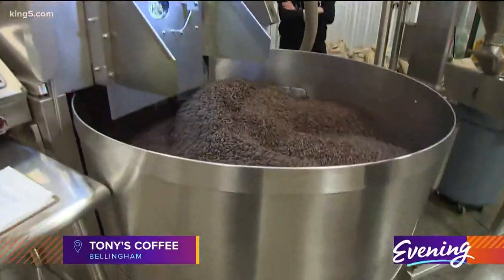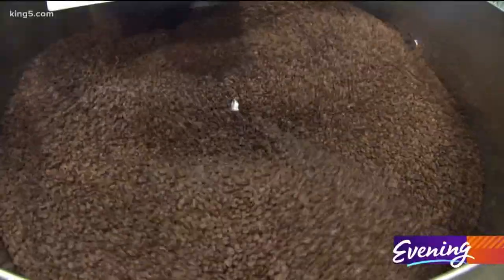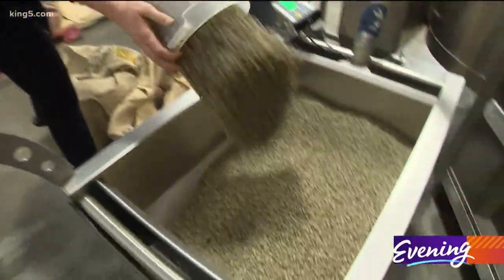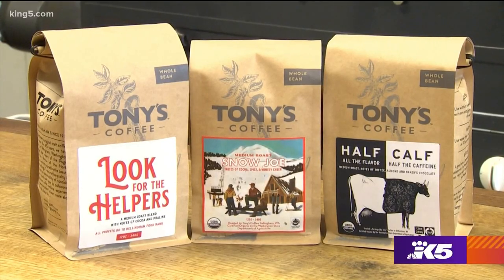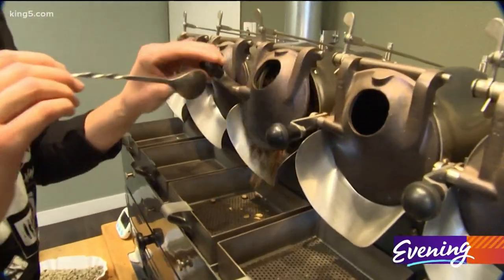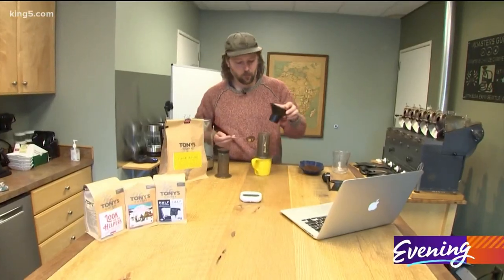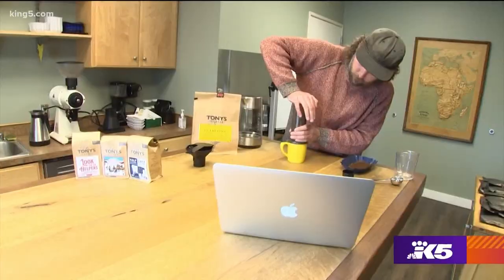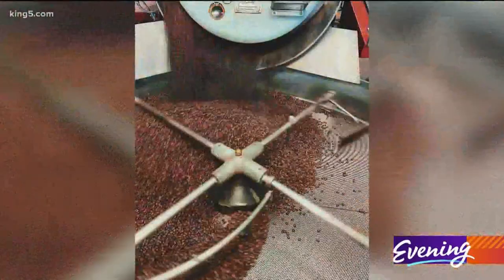A "Virtual Coffee Consultation" is the gift a coffee connoisseur will never forget!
You'll learn everything you could ever want to know in a 1:1 session with a veteran barista from Bellingham's own Tony's Coffee, the 2021 Roaster of the Year.

Tony's Coffee has been part of the City of Bellingham since the early 70’s. Today, you can still get your coffee fix at their original coffeehouse that brought locally roasted coffee and espresso to Bellingham's Historic Fairhaven.

In 1995, they expanded their roasting operation a few miles north to the Irongate District -- helping them bring their roasts to locally-owned grocery stores, offices, cafes, and diners in Bellingham and the Seattle-area.

The longtime coffee spot is now in the national spotlight after being named Roast Magazine's 2021 Roaster of the Year. The winner is chosen based on not just coffee quality, but also a dedication to sustainability, employee and community education, and a strong commitment to diversity, inclusion, and equity.

“We are not the largest company by any means, but we made a pretty good impact for the size of the company we are,” said David Yake from Tony’s Coffee.

Though they may be small, their impact is international.

Every year, crew members travel to different countries to visit coffee farms and meet directly with bean producers -- helping them better understand and appreciate the whole coffee-making process.

Along with delicious roasts, Tony's Coffee is offering a gift coffee-lovers will never forget... virtual coffee consultations! A veteran barista will tell you all you want and need to know about coffee-making. These are 1:1 sessions that are completely customized to your interests, skill level, and whatever equipment you already have at home.

“We do typically a 30 minutes consultation, and we can take this as far as people like,” said Sean Beszhak from Tony’s Coffee.

It’s time to impress loved ones with great coffee-making skills, taught by an award-winning roaster.